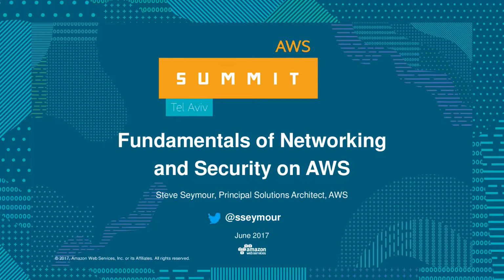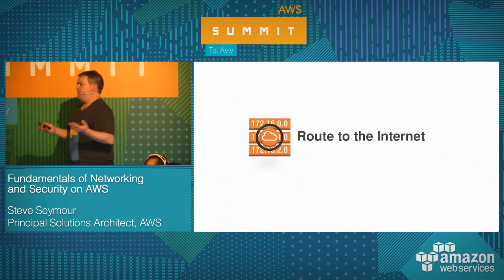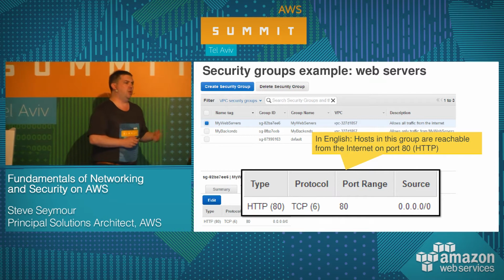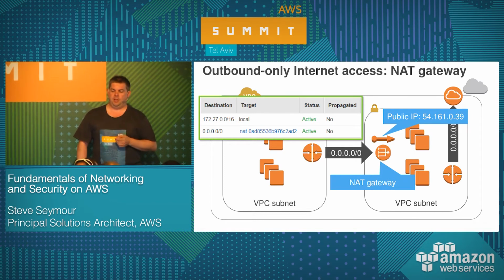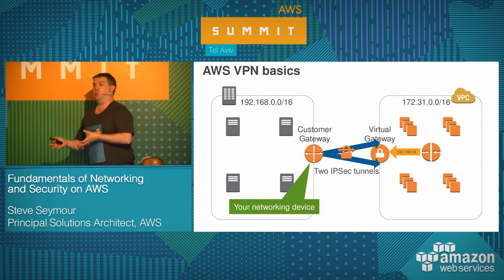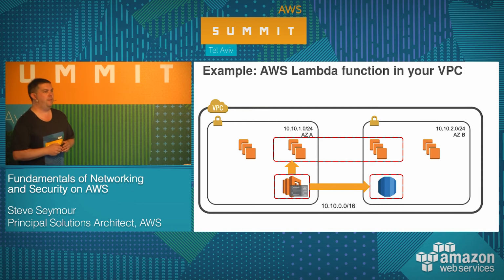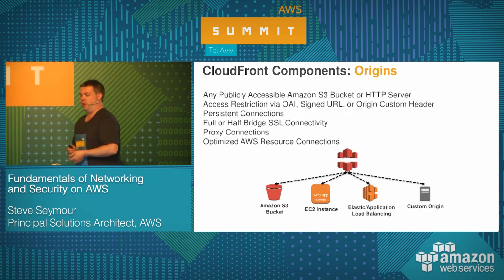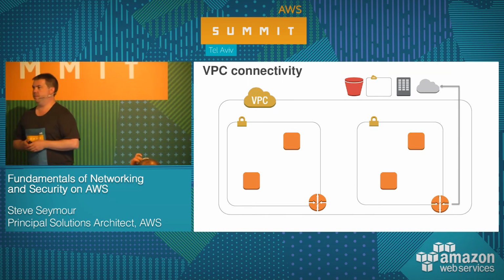AWS Summit Tel Aviv 2017: Fundamentals of Networking and Security on AWS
In this session, we walk through the fundamentals of Amazon VPC, it’s Security features and how you should make use of Identity and Access Management (IAM). First, we cover build-out and design fundamentals for VPC, including picking your IP space, subnetting, routing, security, NAT, VPC Endpoints, IAM Policies and more. We will also briefly consider the different approaches and use cases for optionally connecting your VPC to your physical data center. This fundamentals sessions is aimed at all new users to AWS, interested in understanding some of the building blocks that AWS makes available with Amazon VPC.